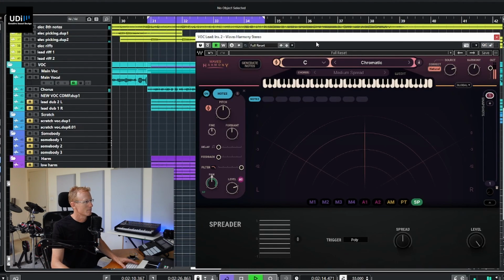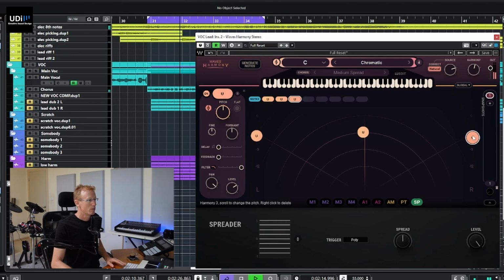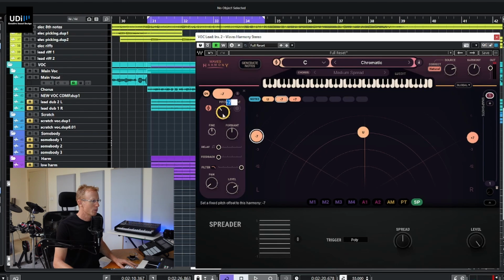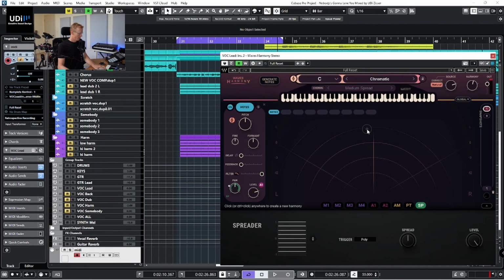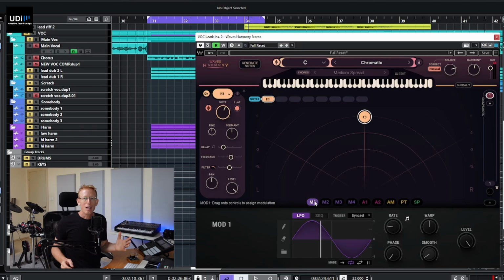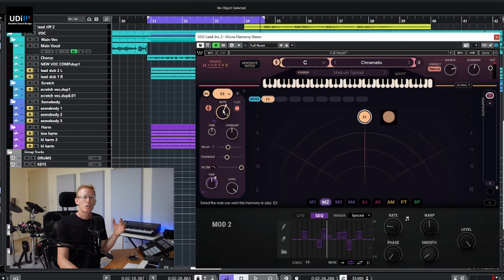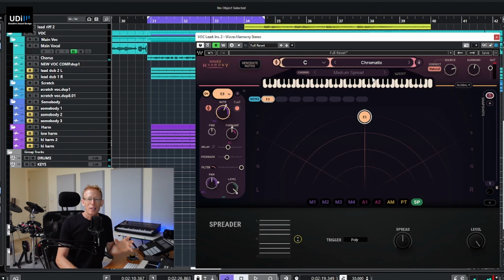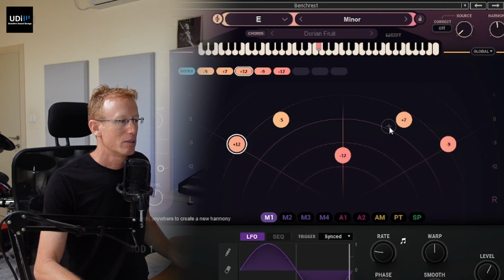Vocal Harmonies Made Easy | Waves Harmony Deep Dive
Real-Time Vocal Harmony Playground

00:00 Waves Harmony
01:12 Generate Harmonies
02:19 Draw Harmonies
05:26 Playable mode
07:00 More about how to set Harmonies
08:10 Harmony Modulators
12:00 Explore Harmony Presets
14:47 Conclusion and Discord

Waves Harmony is a vocal harmony generator, layering tool and creative FX plugin that is simple, fun, and playable in the studio and on stage. It allows users – including those without complex knowledge of music theory – to harmonize a single vocal track in real-time, with up to 8 rich and beautiful voices.

Waves Harmony can also be utilized as an in-depth creative vocal FX palette in any production or mix. It is capable of quickly creating thick vocal stacks and exceptional doubling effects, as well as complex delay arrays, creative voicings, modulated melodies, and sequencing. In Waves Harmony you have the choice of 3 workflow options.

“Playable” mode - connect a MIDI keyboard and play the chords in real-time to harmonize your voice – once you have set the key and scale, you cannot play a wrong note – it’s going to sound beautiful.
“Automatic” mode with the “Generate Notes” button which creates harmonies based on the vocal’s pitch – this is the easiest way to generate harmonies if you are not sure which chords to choose or play
“Graphical/Visual” mode - click to draw in harmonies on the graph and change them using snapshots.